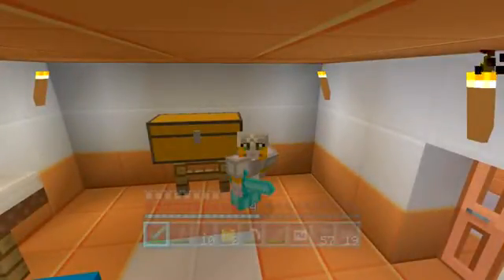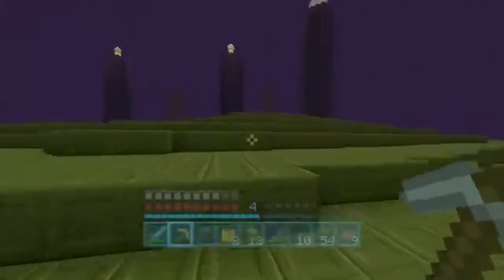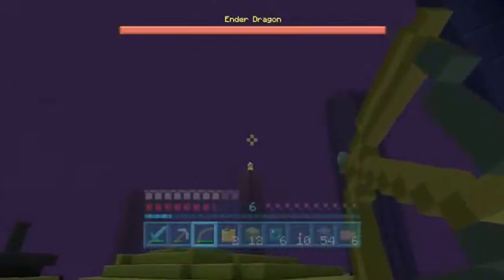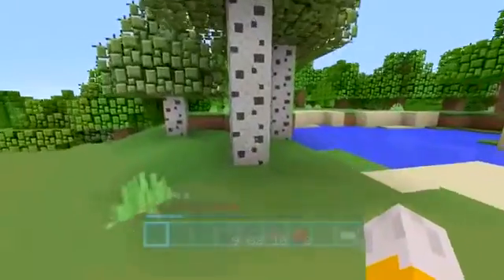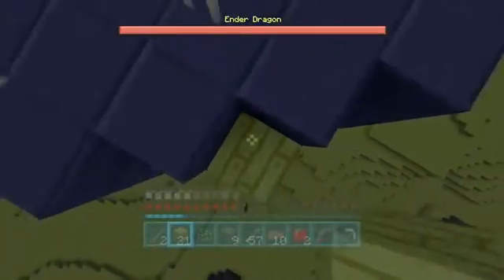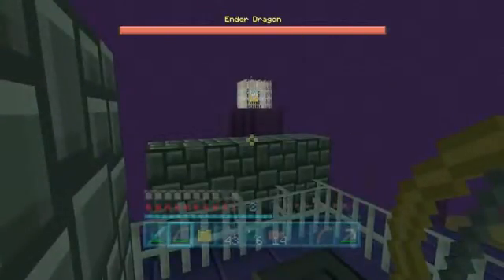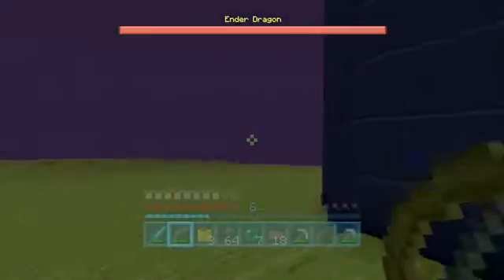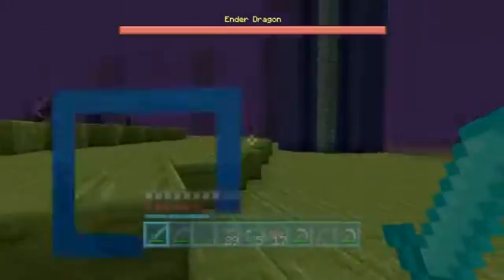Minecraft Xbox - Egg Challenge - Part 2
Welcome to the egg challenge. In this series I am going to be racing against Squid Nugget to try and get the ender dragon's egg. Enjoy the ride!

US Shop 2 Welcome to the egg challenge. In this series I am going to be racing against Squid Nugget to try and get the ender dragon's ...

Welcome to the egg challenge. In this series I am going to be racing against Squid Nugget to try and get the ender dragon's egg. Enjoy the ride! Squid's Channel ...

Part 4 Welcome to the egg challenge. In this series I am going to be racing against Squid Nugget to try and get the ender ...

Hello Everybody! Welcome back to another challenge video, today myself and Stampy are going to be doing the 'Egg Challenge', this challenge is all about the ...

Part 3 Welcome to the egg challenge. In this series I am going to be racing against Squid Nugget to try and get the ender dragon's ...